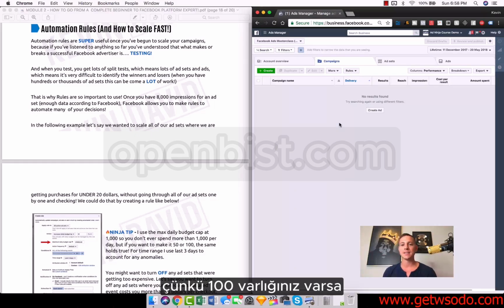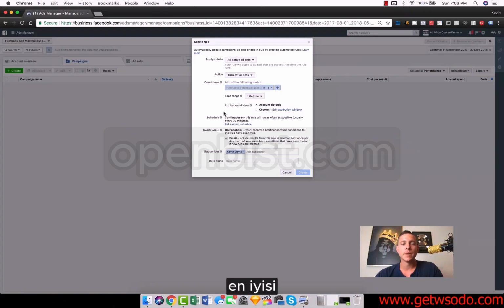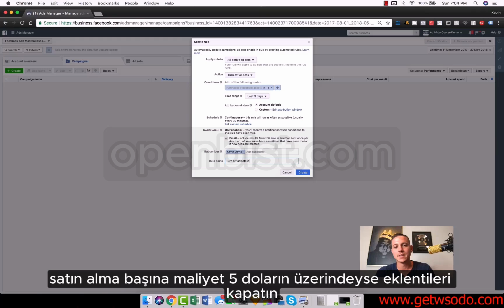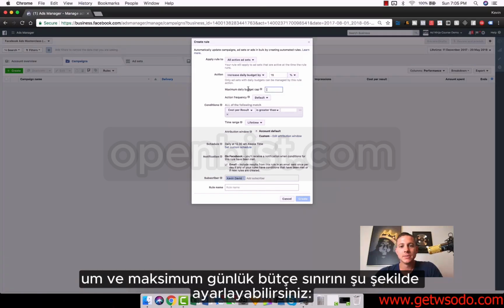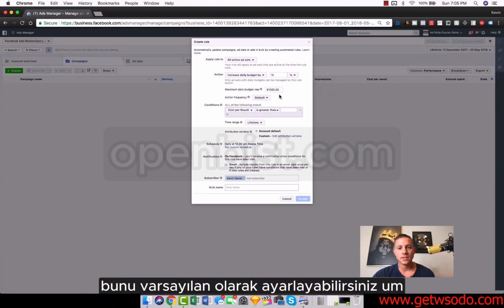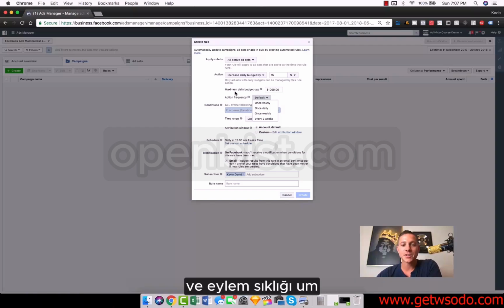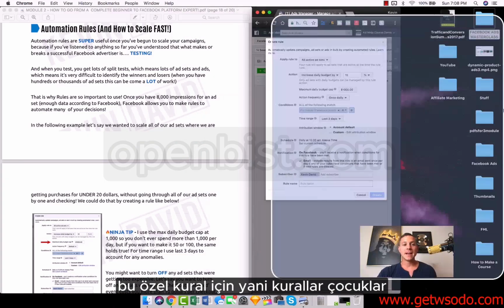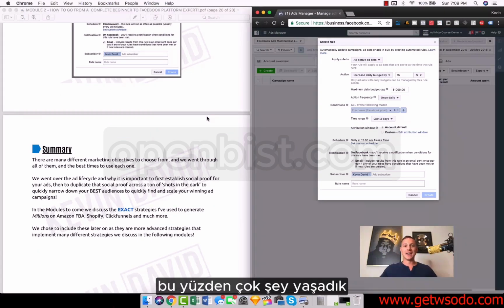25 - Otomasyon Kuralları Nasıl Kullanılır - Kevin David - Facebook Ads Kursu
Merhaba ve YouTube kanalıma hoş geldiniz! Bu videoda, dijital pazarlama dünyasında büyük bir üne sahip olan Kevin David'in rehberliğinde, Facebook Ads kampanyalarınızda otomasyon kurallarını nasıl kullanabileceğinizi öğreneceksiniz. Türkçe altyazılı olarak sunulan bu eğitim, dijital pazarlama ve reklamcılık alanında başarıya ulaşmak isteyen herkes için vazgeçilmez bilgiler sunuyor.

Kevin David Kimdir?
Kevin David, dijital pazarlama, e-ticaret ve çevrimiçi girişimcilik alanlarında geniş bir üne sahip bir uzmandır. Amazon FBA, Shopify ve Facebook reklamcılığı gibi çeşitli alanlarda uzmanlaşmış olan Kevin, dünya çapında binlerce kişiye çevrimiçi işlerinde başarılı olmaları için rehberlik etmiştir. Kevin David'in zengin deneyimlerinden ve bilgilerinden yararlanarak, siz de dijital pazarlama stratejilerinizi geliştirebilir ve işinizi bir sonraki seviyeye taşıyabilirsiniz.

Otomasyon Kurallarının Önemi
Facebook Ads kampanyalarınızda otomasyon kurallarını kullanmak, reklam stratejilerinizin etkinliğini artırmak ve manuel işlemleri en aza indirmek için kritik öneme sahiptir. Otomasyon kuralları, belirli tetikleyicilere dayalı olarak reklam kampanyalarınızda otomatik olarak değişiklikler yapmanıza olanak tanır. Bu, kampanyalarınızı daha verimli yönetmenize ve zamandan tasarruf etmenize yardımcı olur.

Otomasyon Kuralları Nedir?
Otomasyon kuralları, Facebook Ads kampanyalarınızda belirli koşullar gerçekleştiğinde otomatik olarak belirli eylemleri gerçekleştiren kurallardır. Bu kurallar, kampanyalarınızın performansını optimize etmek, bütçenizi kontrol altında tutmak ve hedeflerinize daha hızlı ulaşmak için kullanılabilir. İşte bazı yaygın otomasyon kuralları türleri:

Bütçe Kuralları: Kampanyalarınızın bütçesini belirli tetikleyicilere göre otomatik olarak artırabilir veya azaltabilirsiniz.
Teklif Kuralları: Reklamlarınızın tekliflerini belirli koşullar gerçekleştiğinde otomatik olarak ayarlayabilirsiniz.
Yayınlama Kuralları: Reklamlarınızı belirli saatlerde veya günlerde otomatik olarak durdurabilir veya yayınlayabilirsiniz.
Bildirim Kuralları: Belirli performans ölçütlerine ulaşıldığında otomatik olarak bildirimler alabilirsiniz.
Otomasyon Kurallarını Ayarlama
Kevin David, otomasyon kurallarını nasıl ayarlayabileceğinizi ve etkili bir şekilde kullanabileceğinizi adım adım açıklıyor. İşte otomasyon kurallarını ayarlamak için izleyebileceğiniz temel adımlar:

Kural Türünü Seçin: Öncelikle, hangi tür otomasyon kuralını kullanmak istediğinizi belirleyin (bütçe, teklif, yayınlama, bildirim vb.).
Tetikleyici Belirleyin: Kuralların hangi koşullar altında çalışacağını belirleyin. Örneğin, belirli bir bütçe harcandığında veya belirli bir ROAS (Reklam Harcamalarına Getiri) seviyesine ulaşıldığında.
Eylem Tanımlayın: Tetikleyici gerçekleştiğinde hangi eylemin otomatik olarak yapılacağını belirleyin. Örneğin, bütçeyi artırmak, reklamları durdurmak veya bir bildirim göndermek.
Kuralı Test Edin: Oluşturduğunuz kuralın doğru çalıştığından emin olmak için test edin ve gerektiğinde ayarlamalar yapın.
Kuralı Uygulayın: Kuralınızı aktif hale getirin ve kampanyalarınızda otomasyonun faydalarını görmeye başlayın.
Örnek Otomasyon Kuralları
Kevin David, otomasyon kurallarını kullanarak kampanyalarınızı nasıl optimize edebileceğinize dair bazı örnekler ve ipuçları sunuyor. İşte bazı örnek otomasyon kuralları:

Bütçe Artırma: Kampanyanız belirli bir performans seviyesine ulaştığında (örneğin, belirli bir dönüşüm sayısı veya ROAS seviyesine), günlük bütçeyi otomatik olarak artırın.
Düşük Performanslı Reklamları Durdurma: Belirli bir süre içinde yeterli performans göstermeyen reklam setlerini otomatik olarak durdurun.
Yüksek Performanslı Reklamları Yayınlama: Belirli bir saat diliminde (örneğin, akşam saatlerinde) yüksek performans gösteren reklam setlerini otomatik olarak yayınlayın.
Bildirim Gönderme: Kampanyalarınız belirli bir bütçe harcadığında veya belirli bir dönüşüm sayısına ulaştığında otomatik olarak bildirim alın.
Otomasyon Kurallarının Faydaları
Otomasyon kuralları, Facebook Ads kampanyalarınızda büyük faydalar sağlayabilir. İşte otomasyon kurallarının sunduğu bazı avantajlar:

Zamandan Tasarruf: Manuel olarak yapmanız gereken işlemleri otomatikleştirerek zamandan tasarruf edersiniz.
Hata Azaltma: Otomasyon, manuel hataları azaltarak kampanyalarınızın daha tutarlı ve verimli olmasını sağlar.
Performans Optimizasyonu: Otomasyon kuralları, kampanyalarınızın performansını optimize etmek için anında eylemler gerçekleştirir.
Bütçe Kontrolü: Otomasyon kuralları, bütçenizi kontrol altında tutmanıza ve gereksiz harcamaları önlemenize yardımcı olur.
Hızlı Müdahale: Kampanyalarınızın performansına anında müdahale ederek, olası sorunları hızlıca çözebilirsiniz.